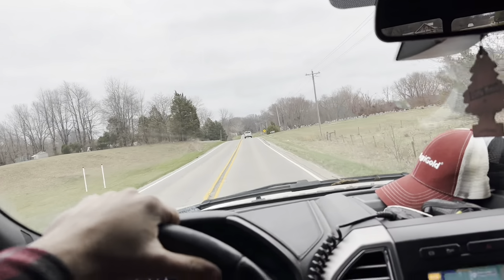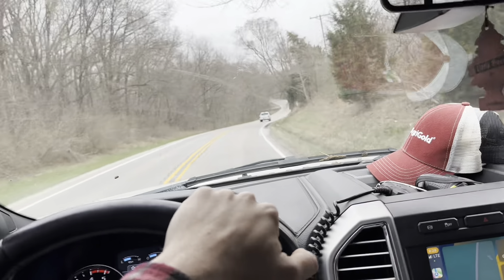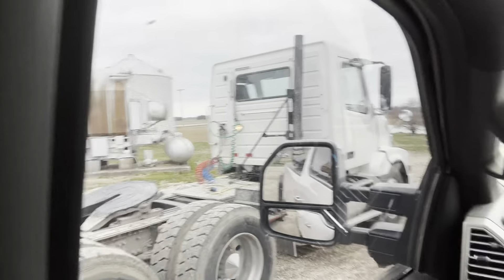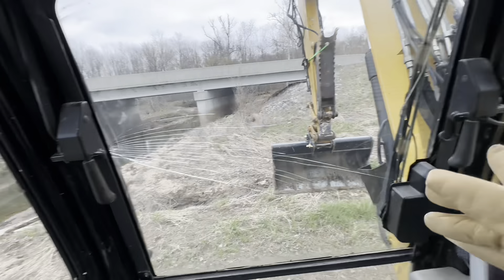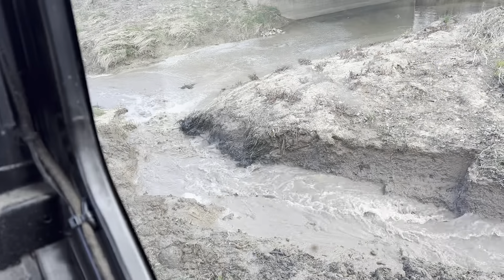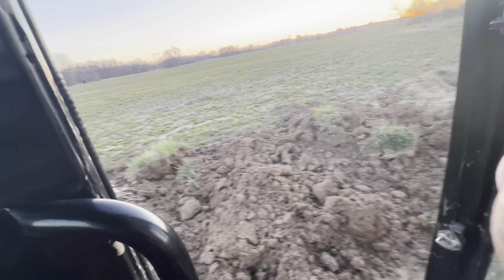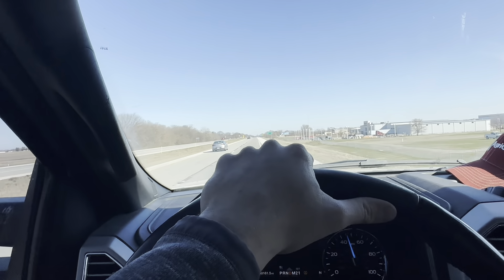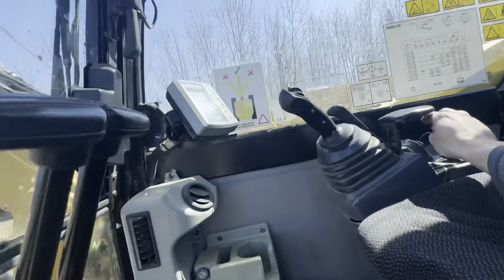Son of a Ditch